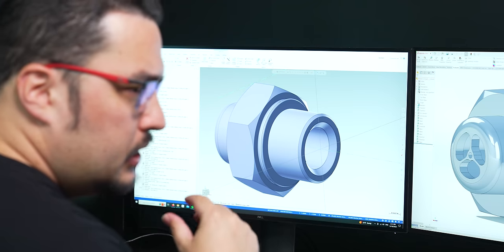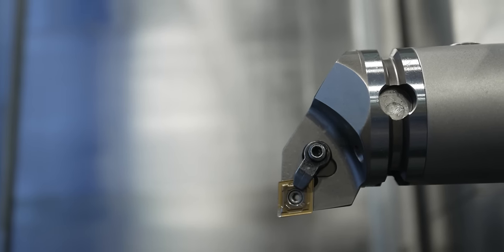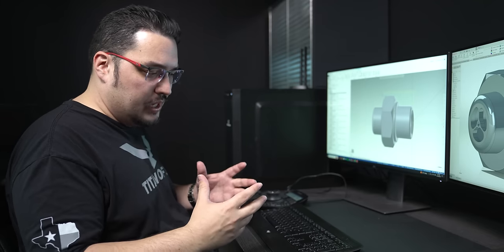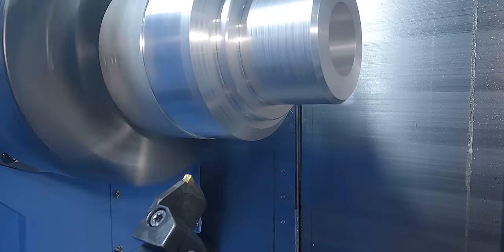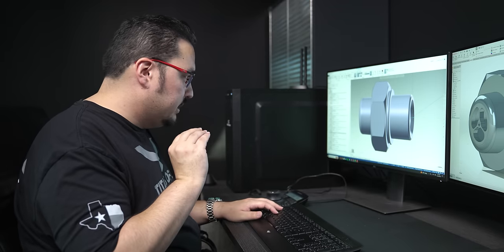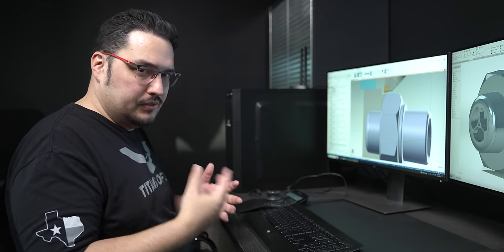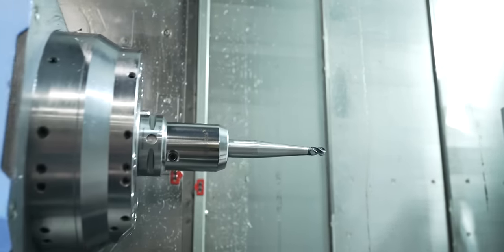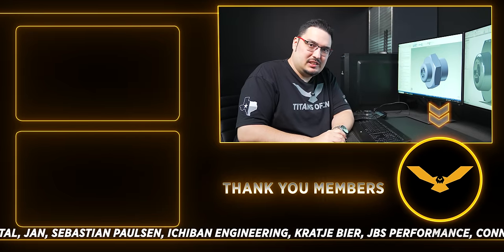FULL Process CNC Machining a Titanium Rocket Part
We go in depth about this real-world aerospace part that was machined on our new SMX 2100ST 9-axis mill turn from DN Solutions.

00:00 CNC Machining
02:21 ORBITAL COMPUTERS
03:44 1ST TOOL: CNMG 432 32thousandth radius
05:53 2ND TOOL: 2" DRILL FIX PRO FROM KENNAMETAL
07:20 3RD TOOL: OD GROOVER
07:55 4TH TOOL: DNMG BORING BAR
09:10 1ST FINISH PASS TOOL: HEAVY METAL BORING BAR
10:21 2ND FINISH PASS TOOL: DP GT BORING BAR
12:20 OD FINISH PASS
12:50 SHAPING THE HEX: DODEKA MINI
14:05 CHUCK TRANSFER
15:46 2ND SIDE 1ST TOOL: CNMG 432 KCU 10B INSERTS
17:11 2ND SIDE 2ND TOOL: QUARTER INCH SGL DRILL
18:06 2ND SIDE 3RD TOOL: 5/8 SGL DRILL
19:24 2ND SIDE 4TH TOOL: HARVI 4 8 FLUTE ENDMILL
22:01 2ND SIDE 5TH TOOL: HARVI BALL NOSE DUO-LOCK
22:40 2ND SIDE 6TH TOOL: CNMG 431
23:04 OUTRO